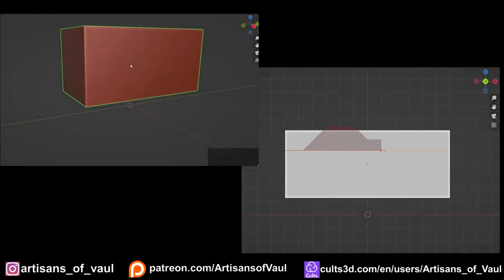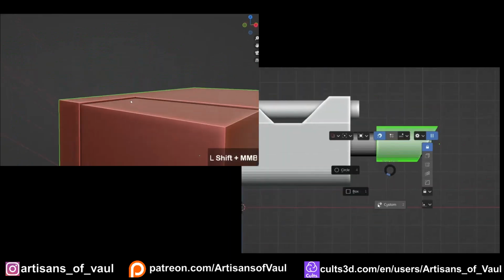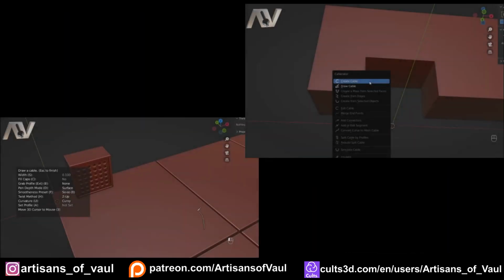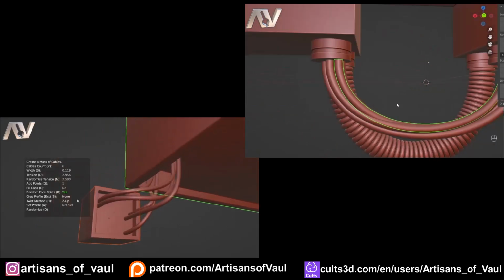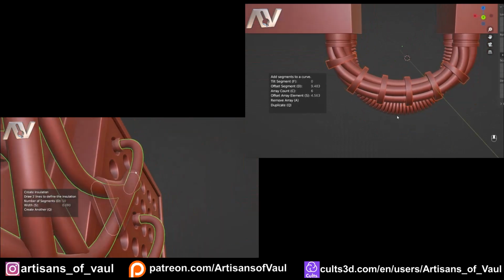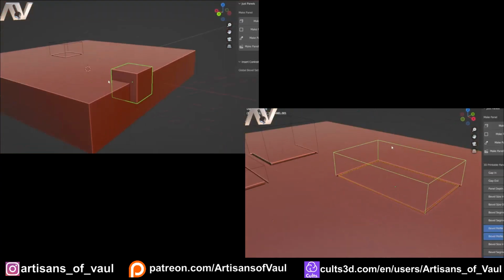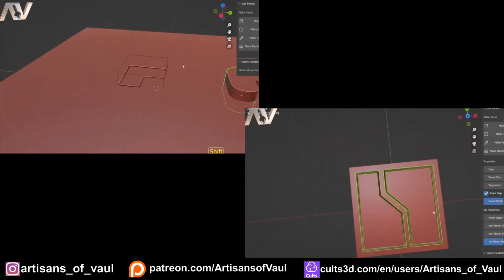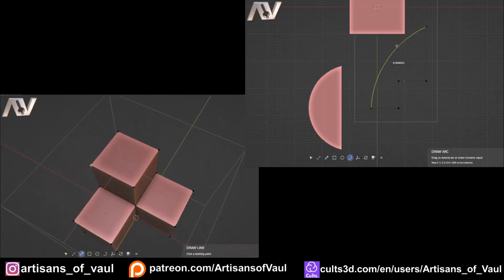Its the Blender May Sale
To make it easier to find I thought I would throw up this video again, check it out if you're looking for some add ons and if you have any questions about them feel free to ask.